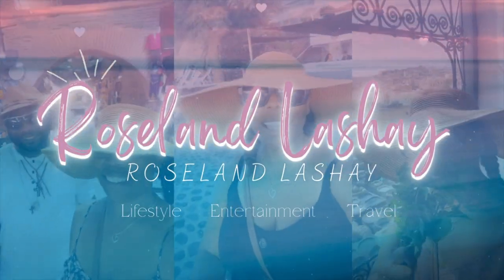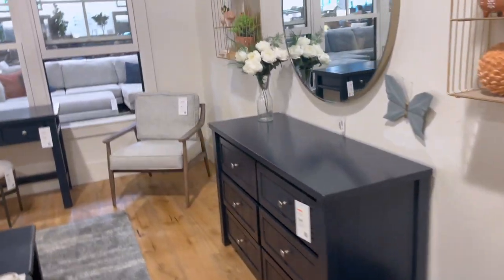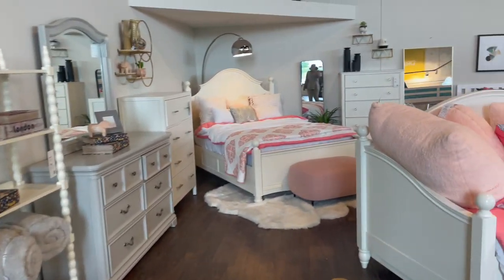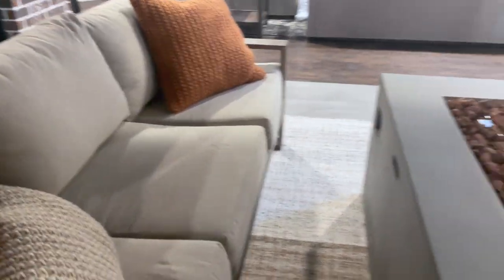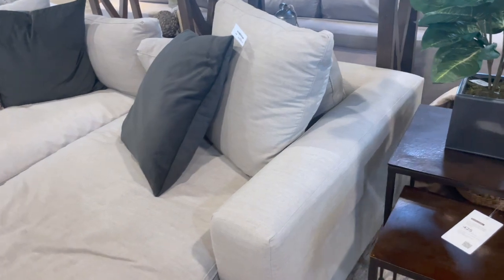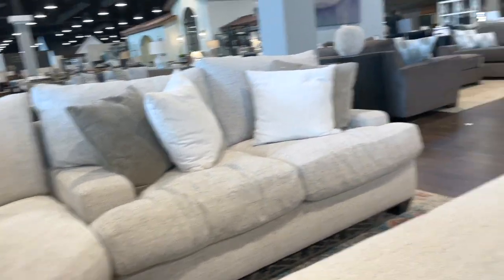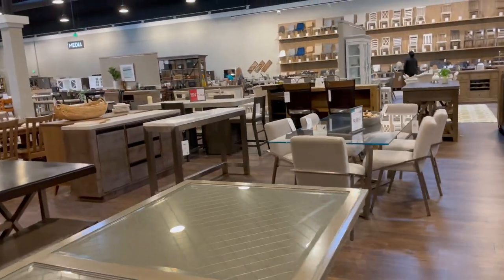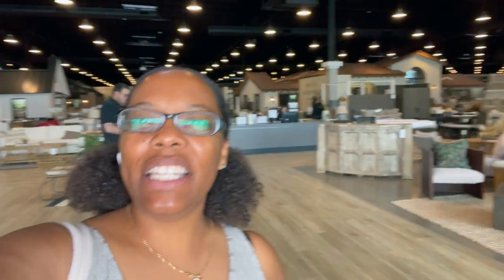LIVING SPACES | SHOP WITH ROSELAND LASHAY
I FOUND A NEW FURNITURE STORE!!! WE'RE GOING TO LIVING SPACES!!!